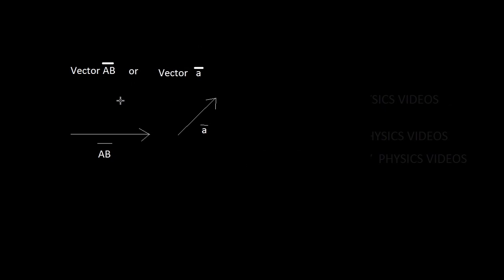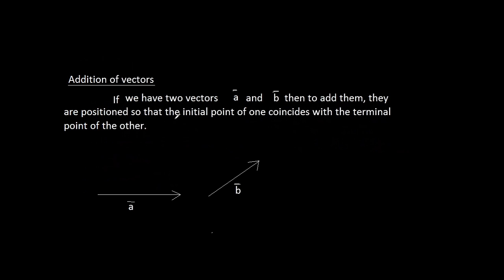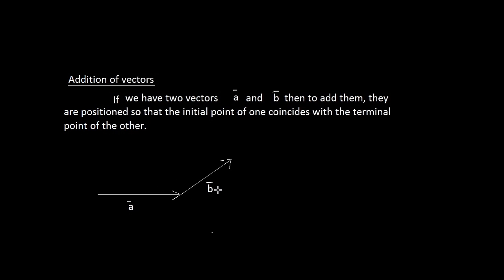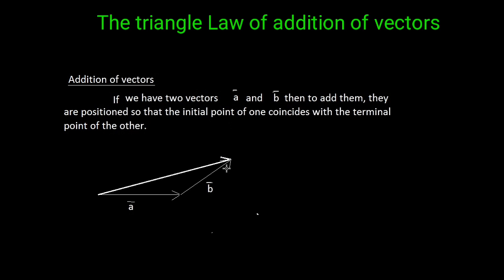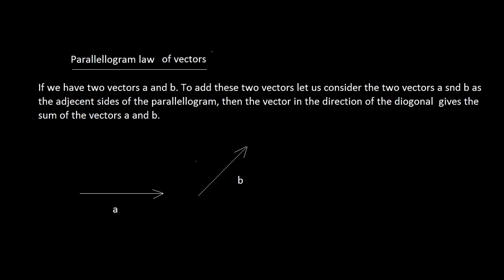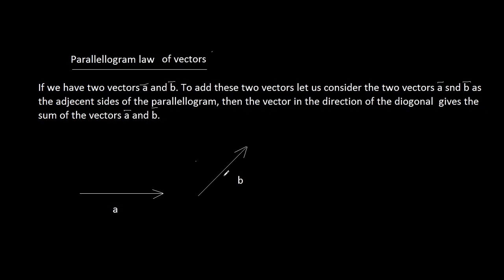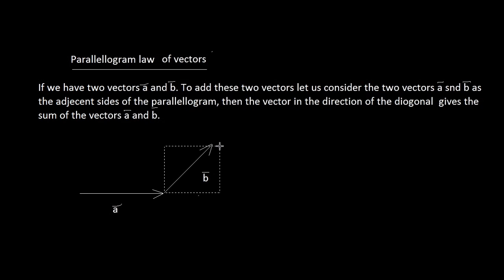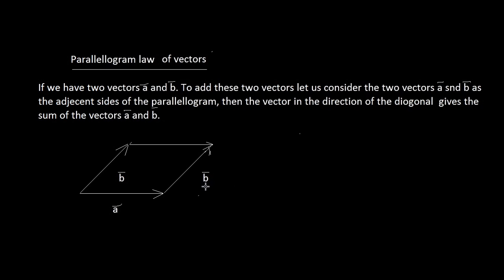Triangle Law and the parallelogram law of vector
In this video we will learn the Triangle Law of vector and parallelogram law of vectors